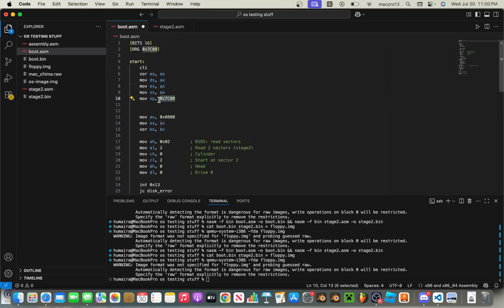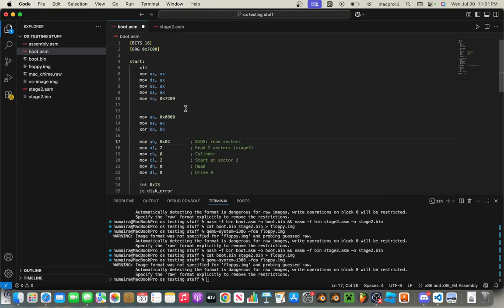two-stage bootloader thing for no reason (beginners should watch this)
i have absolutely no idea what i am doing. BUT I THINK ITS GOOD